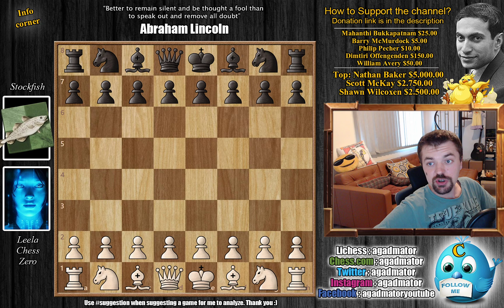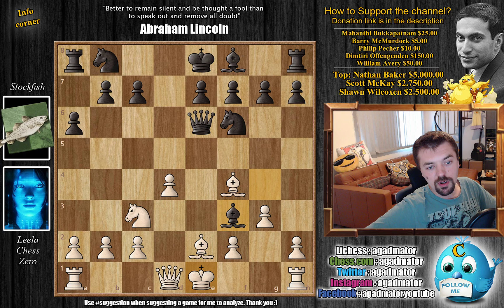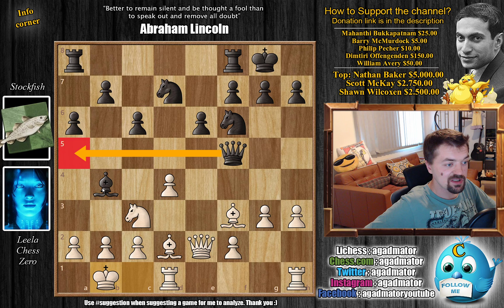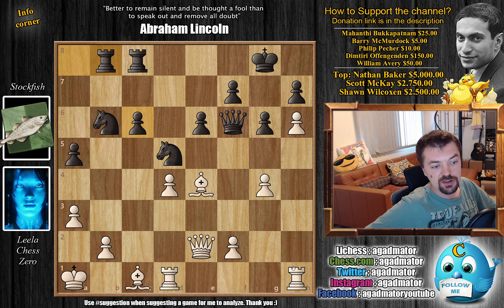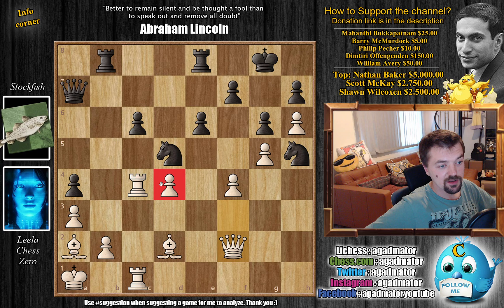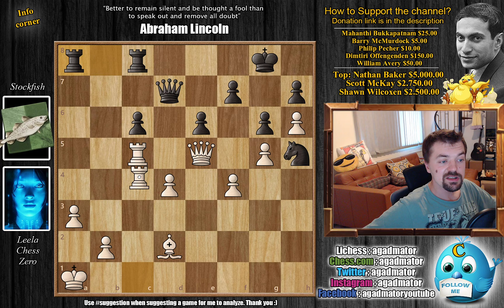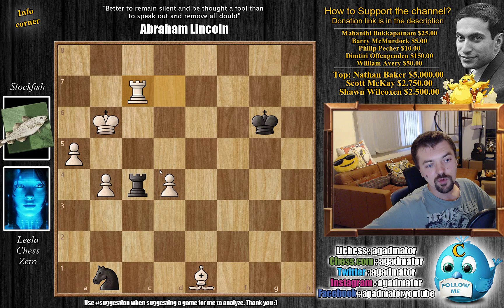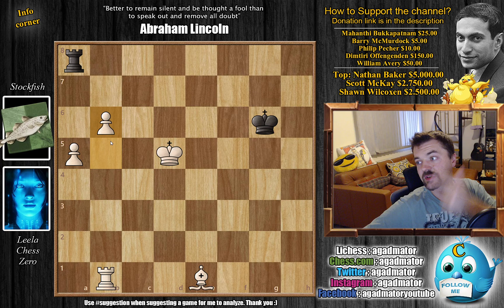Leela: MY TURN! Qd6 Scandi Part 2 || Leela vs Stockfish || TCEC Superfinal Season 17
Leela Chess ZERO vs Stockfish
TCEC Superfinals GAME 44
Scandinavian, Pytel-Wade variation (B01)

1. e4 d5 2. exd5 Qxd5 3. Nc3 Qd6 4. d4 Nf6 5. Nf3 a6 6. g3 Bg4 7. Bf4 Qe6+ 8. Be3 Qf5 9. Be2 e6 10. h3 Bxf3 11. Bxf3 c6 12. Qe2 Nbd7 13. O-O-O Bb4 14. Bd2 O-O 15. Kb1 Qa5 16. a3 Bxc3 17. Bxc3 Qc7 18. h4 Nd5 19. Bd2 b5 20. h5 Qb6 21. h6 g6 22. Ka1 Rfb8 23. c3 Qd8 24. Bc1 a5 25. c4 bxc4 26. Qxc4 Qf6 27. Be4 Rc8 28. Qe2
N7b6 29. g4 Rab8 30. Rhe1 Nd7 31. Rf1 Qe7 32. f4 Re8 33. Qf3 N7f6 34. Bb1 a4 35. Ba2 Kh8 36. Rf2 Rbc8 37. Rc2 Qd7 38. Bd2 Kg8 39. g5 Nh5 40. Rc4 Qa7 41. Rdc1 Rb8 42. Qf2 Ne7 43. Bb1 Qb7 44. Bb4 Qc7 45. Bd2 Rec8 46. Be4 Qd7 47. Rxa4 Nd5 48. Bxd5 Qxd5 49. Qe3 Qd7 50. Rac4 Rb5 51. Rc5 Rbb8 52. Qe5 Ra8 53. R1c4 Ra6 54. Rb4 Raa8 55. Kb1 Rd8 56. a4 Rf8 57. a5 f6 58. gxf6 Nxf6 59. Rbc4 Ng4 60. Qe4 Nxh6 61. Rxc6 Nf5 62. Qxe6+ Qxe6 63. Rxe6 Rfd8 64. Bc3 Kf7 65. Re1 Rd7 66. b4 Ne7 67. Rh1 h5 68. Kb2 Nd5 69. Bd2 Rb7 70. Ka3 Ne7 71. f5 Nxf5 72. Ka4 Nd6 73. Rc6 Nc8
74. Rf1+ Kg7 75. Rg1 Ne7 76. Rc5 Rd7 77. Rxh5 Rb8 78. Rhg5 Kf7 79. Rf1+ Kg8 80. Rg4 Rd5 81. Bc3 Kg7 82. Re4 Rb7 83. Rh4 Nf5 84. Rh3 g5 85. Rg1 Kg6 86. Rh8 Rc7 87. Bb2 Ne7 88. Rc1 Rcd7 89. Re1 Kg7 90. Rh2 Kg6 91. Rg2 Ra7 92. Bc1 Rf5 93. Rxg5+ Rxg5 94. Bxg5 Nd5 95. Re5 Nc3+ 96. Kb3 Nd1 97. Kc2 Nf2 98. Bh4 Nh3 99. Re7
Ra6 100. Kb3 Nf4 101. Kc4 Ra8 102. Bg3 Rc8+ 103. Kb5 Nd5 104. Rd7 Nc3+ 105. Kb6 Rc4 106. Be1 Nb1 107. Rc7 Rxd4 108. Rc1 Rd8 109. Rxb1 Rd6+ 110. Kc5 Re6 111. Kd5 Ra6 112. b5 Ra8 113. b6

Mailbox where you can send stuff:

Antonio Radić
AGADMATOR d.o.o.
Franje Tuđmana 12
Croatia
48260 Križevci